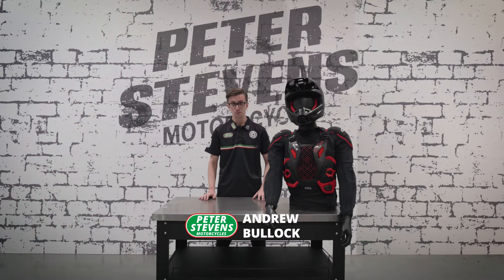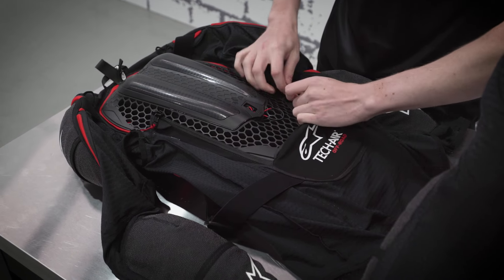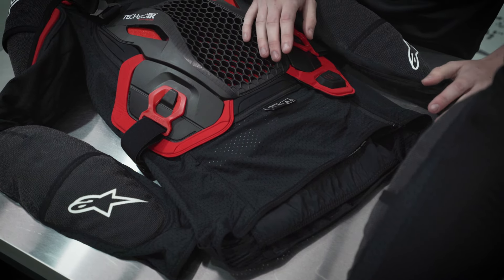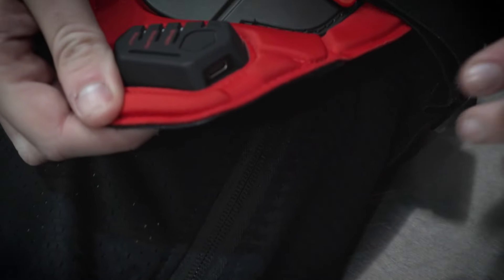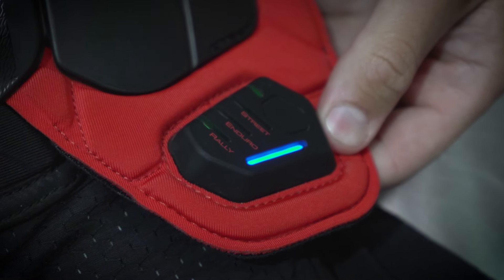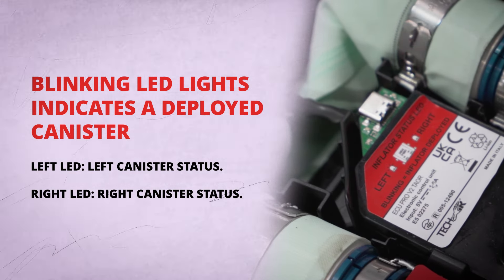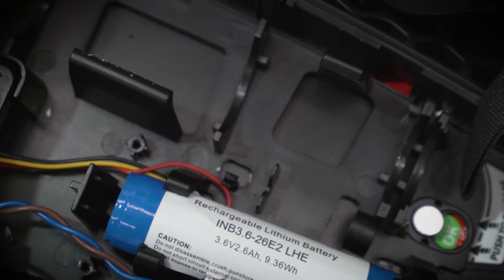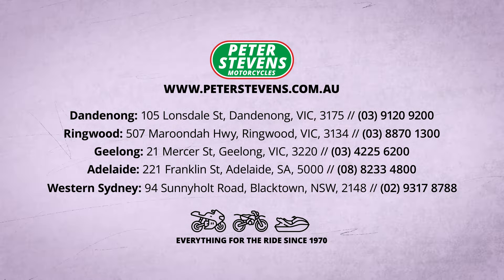Alpinestars Tech-Air Off-road Hand Over Process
In this video you'll learn how to set up and use your Alpinestars Tech-Air Off-road vest effectively:

Step One: Connecting the Vest to the App
Learn how to pair your vest with the Alpinestars app for monitoring and updates.

Step Two: Pre-Ride Checks
Perform essential checks like charging the vest and verifying system diagnostics before riding.

Step Three: Powering On and Operating the Vest
Understand how to power on the vest, interpret indicator lights, and integrate it with your gear.

Step Four: Identifying and Replacing Deployed Canisters
Identify deployed canisters and learn how to safely replace them to keep your vest ready for future rides.

Follow these steps to ensure your Tech-Air vest is set up correctly for a safe riding experience.